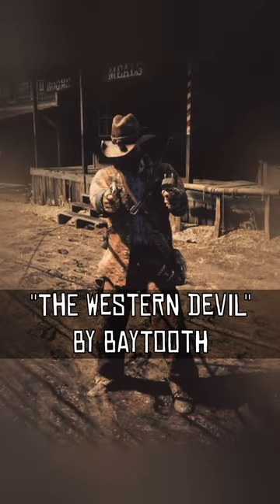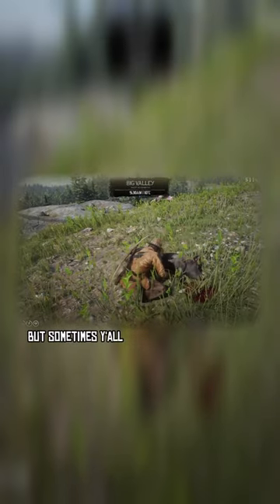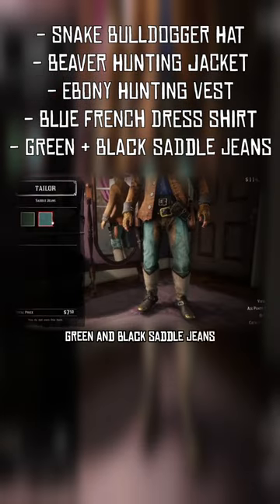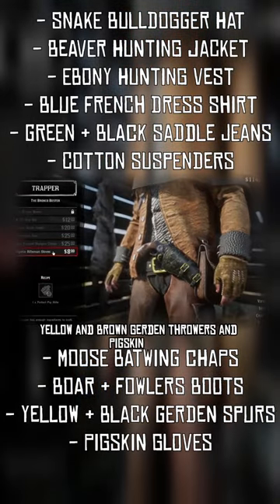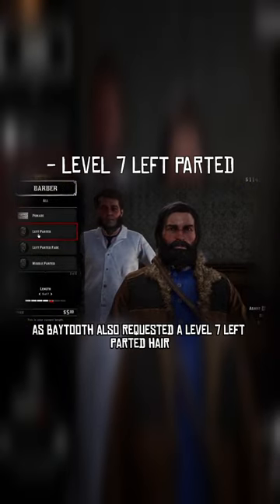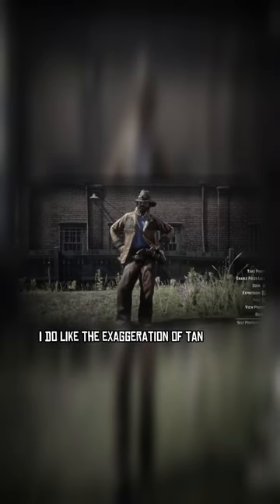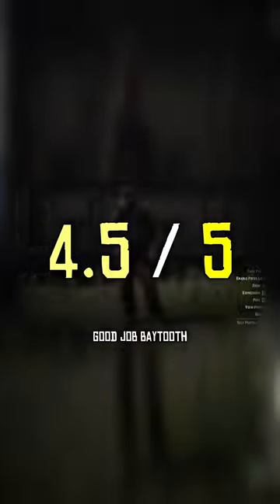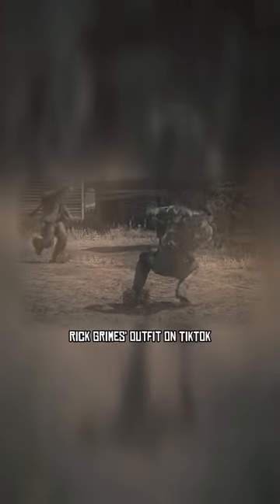“Western Devil” by @baytooth